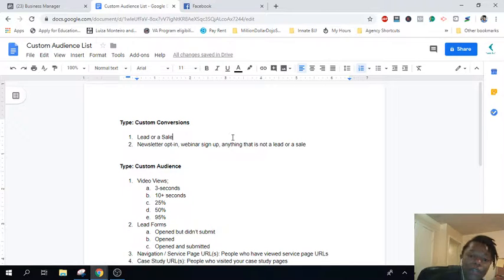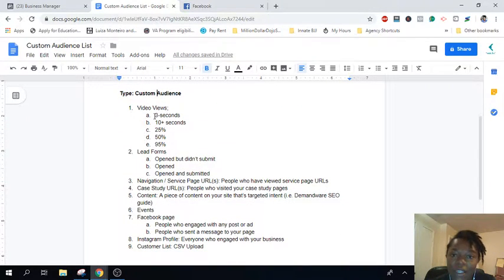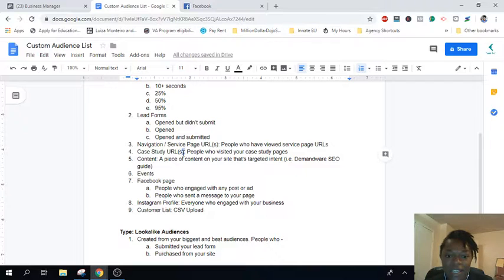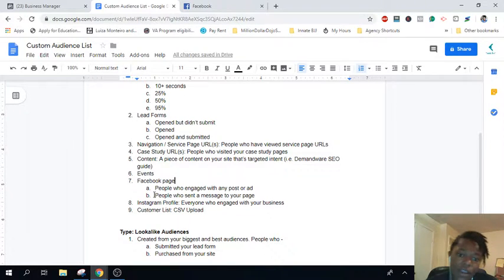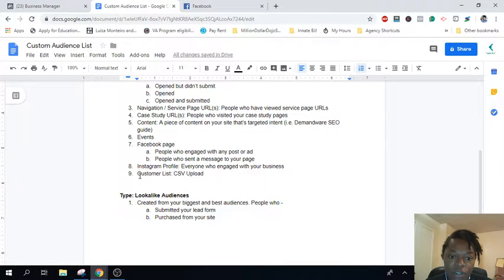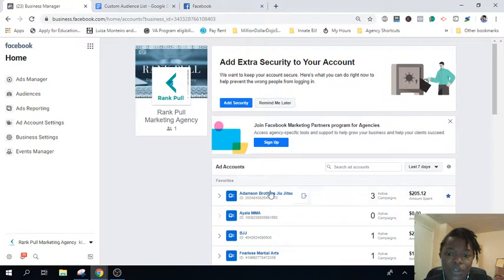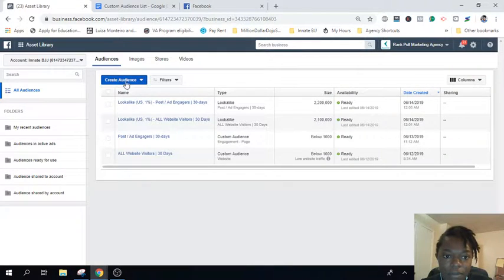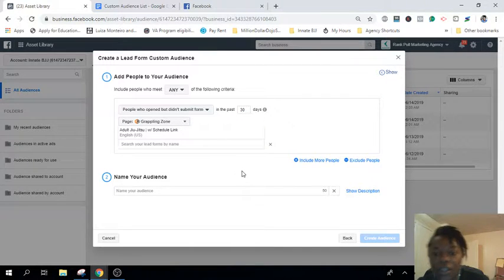How to Use Custom Audiences in Facebook Ads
Are you using custom audiences? You should be!
Facebook has data about your audience that it's waiting to give to you  😭 Don't be so ungrateful! 😭